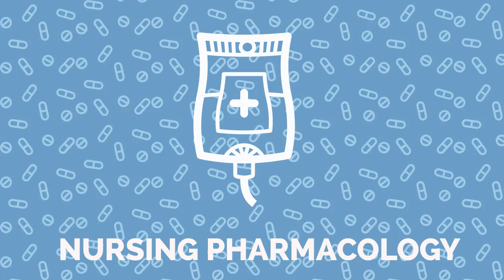Omeprazole (Prilosec) Nursing Pharmacology Considerations